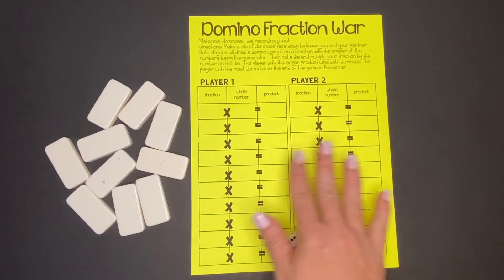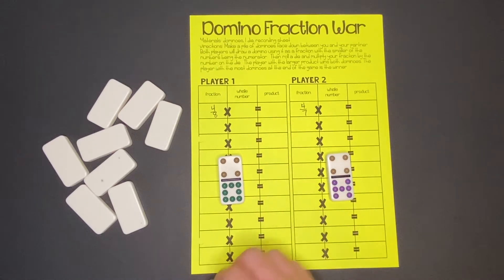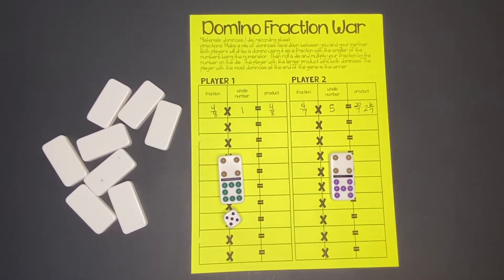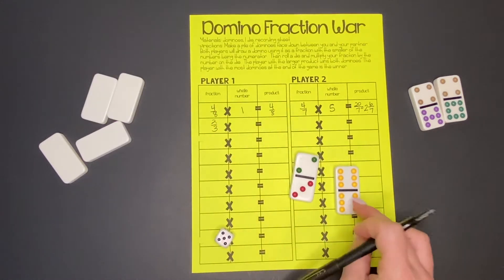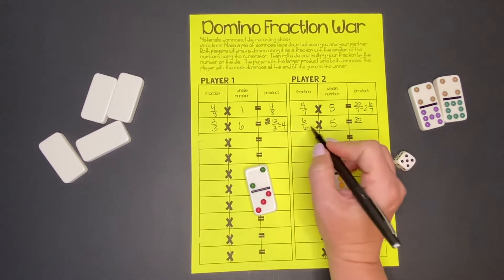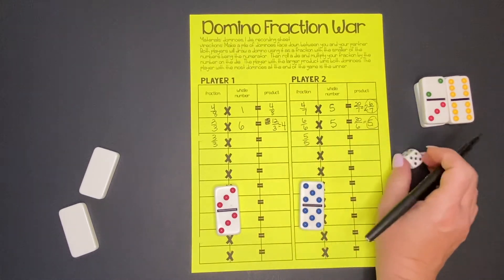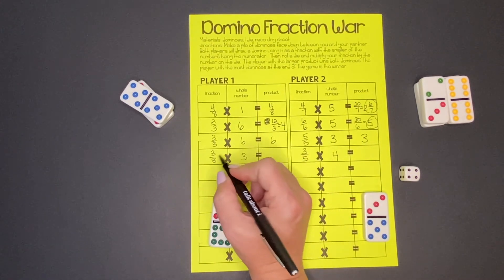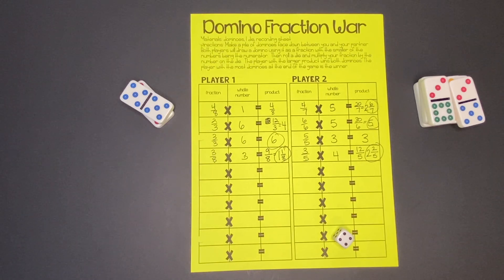Domino Fraction War Math Game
Learn how to play a fun and easy game for multiplying fractions by whole numbers.

You can find the full lesson plan for using visual models to multiply fractions by whole numbers in my TPT store by following this link: